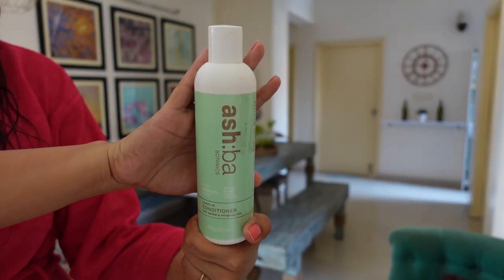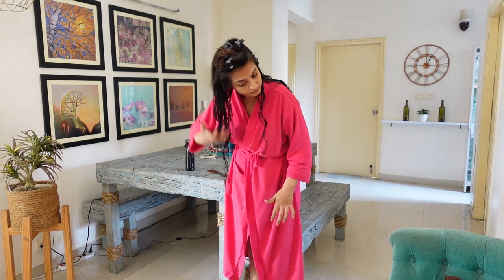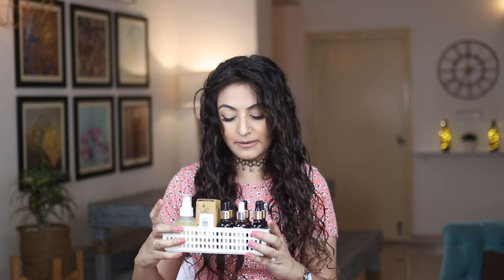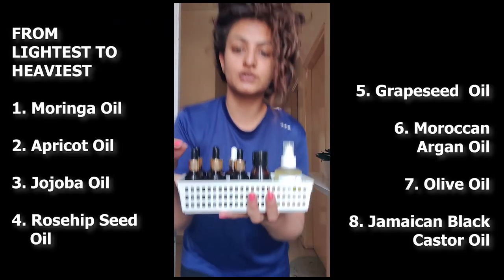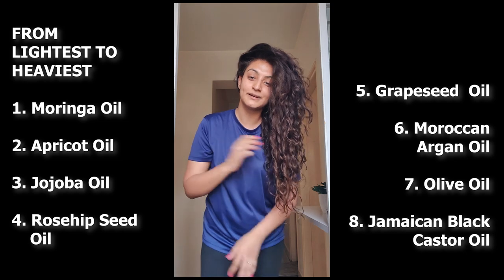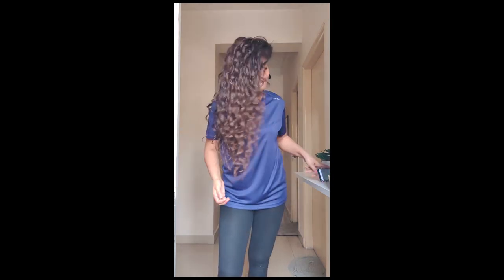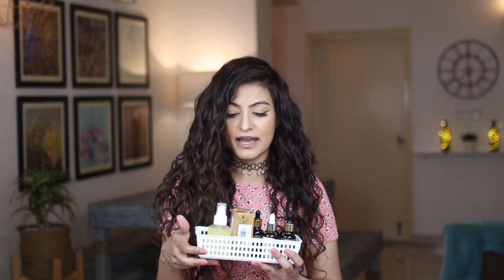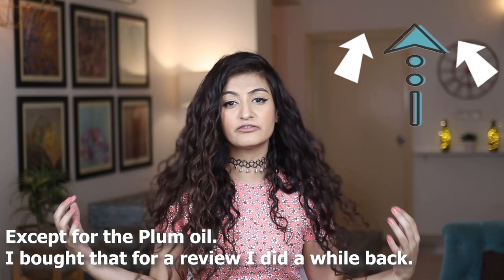LOG Method + Gel Gel Plop Water Mousse for Frizz Control + Moisture Retention in Wavy Curly Hair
Today I'm using the LOG Method popularised by Ingecurls along with a technique that I came up with called Gel Gel Plop Water Mousse.

What is gel gel plop water mousse you ask? Well, the name leaves much to be desired, I agree, but BY GOLLY THE TECHNIQUE WORKS!!! This technique significantly reduces my frizz and therefore I had to share it.

Plopping is an art. Sometimes, when you plop and your hair is not coated properly with enough gel, or your hair lacks that seaweed like feel, plopping can really destroy your curl clumps and give you halo frizz.
Even if your plopping is on point and you have done everything to get seaweed like hair after styling, plopping can sometimes cause a teeny tiny bit of frizz. This method will drastically reduce the frizz you experience.

If you have lower to medium porosity hair and don't have any issues with moisture retention, then you can totally omit the oil from your routine altogether. But I seriously urge you to try the second technique if you're struggling with frizz.

You can even do the water + mousse steps on days when you don't have time to refresh but want to control your frizz.

EVERYTHING I USED FOR THIS WASH DAY
Ashba Leave-In Conditioner

OILS MENTIONED:

BABASSU OIL (Rs 271)

MORINGA OIL (Rs 180)

THERAPEUTIC GRADE ROSEHIP SEED OIL

COMBO OF 2 OILS (360RS)

COMBO OF ALL 5 (Rs 1099)

JAMAICAN BLACK CASTOR OIL (Rs 288)

AVOCADO OIL (Rs 179)

ENLIVEN GEL (LEVEL 5 HOLD 500ml for Rs 279)

ENLIVEN MOUSSE
amazon.in

OTHER LINKS, CODES & RECOMMENDATIONS:
Just Herbs Code: Michelle15
Instagram Store CURLY.IN Code: Michelle5
(Tangle Teasers, Satin Bonnets, Satin Pillowcases, Pineapple Keepers,
Microwaveable Heat Caps & Satin Scrunchies)

It goes without saying that I would be super kicked if you joined my little family.

With regard to my product suggestion for curly hair, please remember that
hair products work differently for different people. It is quite possible for you to dislike a product that I love.
It's quite possible for you to be allergic to the products I use in my videos.
I only use cruelty free makeup/products therefore the eyeshadow pigments will sometimes contain dyes. These sometimes cause staining of the eyelid. Please patch test before use

It is also possible for you to have allergic reactions to CG approved hair products and skincare products used in my video. Always patch test before use. I've listed some common allergens found in shampoos in my pinned comments on a video called, 'ANSWERING YOUR QUESTIONS ON HAIR FALL'  You can find that video here.

Please be aware that all products do not suit everyone. Always always always test for allergic reactions before trying anything I use in my videos.

My videos can not substitute for medical advice. I am a hair, skincare & makeup enthusiast. I do not have any relevant degrees in hair, skin or makeup. I am merely sharing my thoughts and opinions with you in my videos.

This comes at no added cost to you. The product is exactly the same price as offered by the website concerned. It does however allow me to reinvest  the proceeds to purchase products and keep creating content. I thank you graciously for your support.